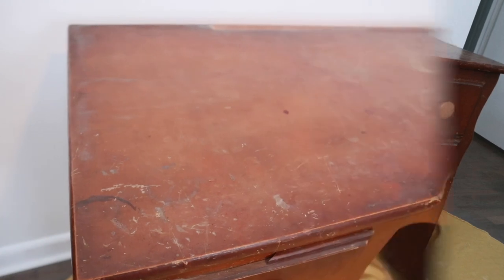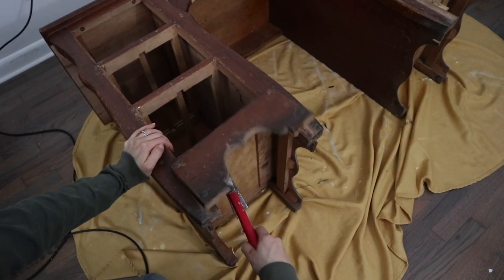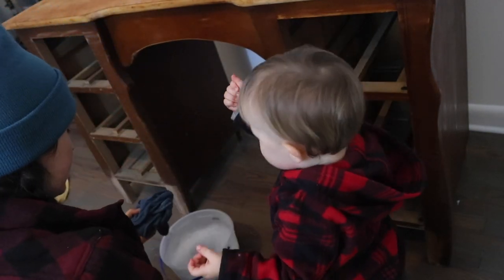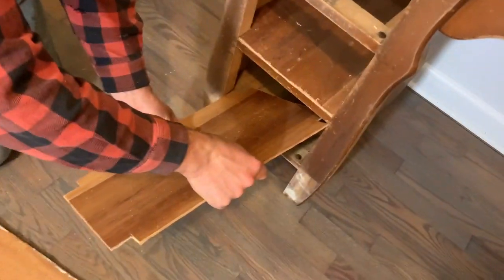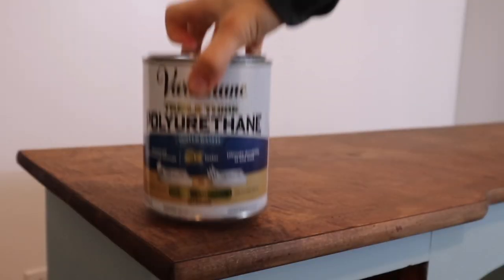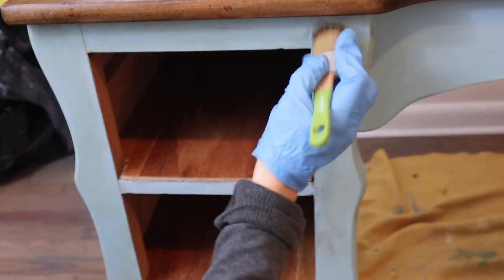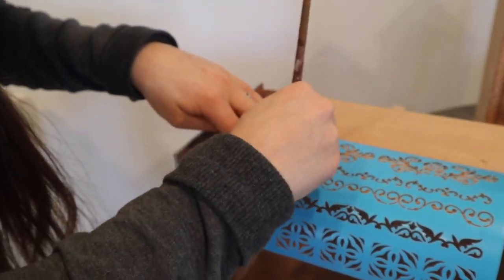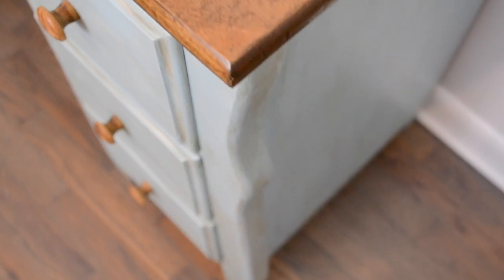Thrifted Desk Makeover! Furniture Flipping for a Profit! / Painting a old desk with chalk paint DIY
Follow along as I give a makeover to this ugly thrifted desk!

Dewalt hand sander
Dewalt Jigsaw
Kilz Chalk paint: Blue Juniper

Varathane, Water-Based Interior Polyurethane

Wooster Paint brush

Waverley inspiration antiquing wax